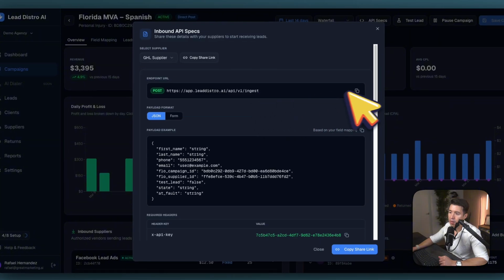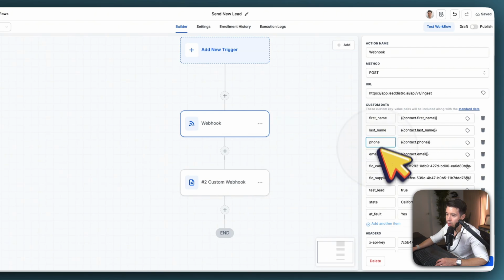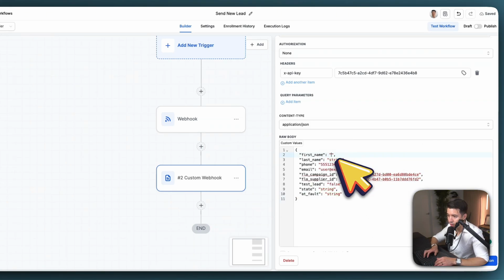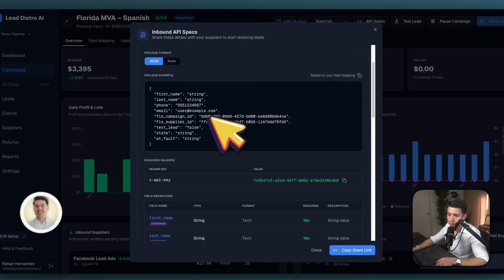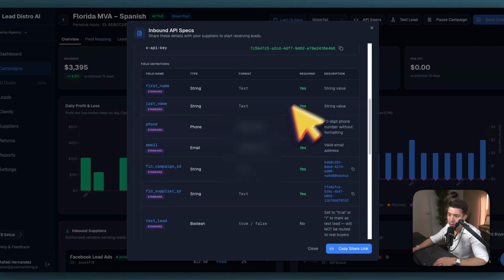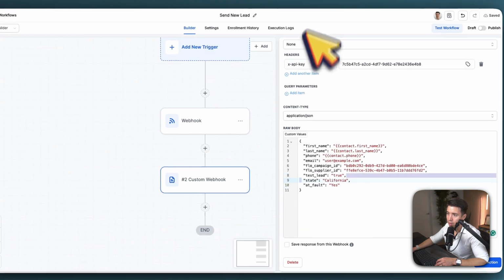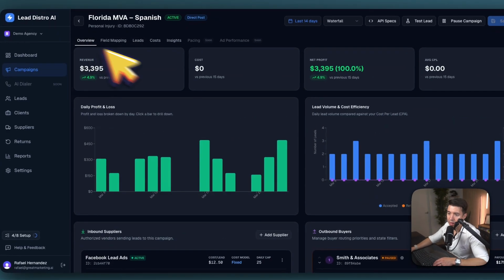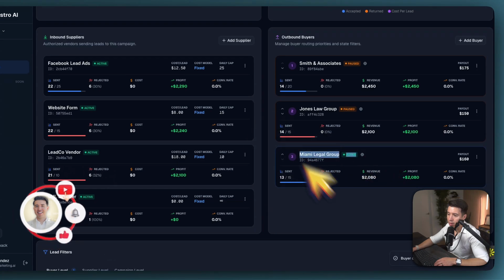GHL Lead Distribution Setup — GHL to Lead Distro AI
73 percent of agency owners completely botch their lead routing systems on day one. In this video, I reveal the exact custom webhook method to route your GoHighLevel leads into Lead Dro perfectly every single time.

If your Facebook ads are generating leads but your sales team isn't getting them, your integration is broken. We are going to fix that. I will walk you through exactly how to avoid the standard webhook trap, secure your Lead Dro API specs, and build a custom JSON payload that maps your data flawlessly. You will also learn the critical test mode secrets that keep fake data away from your paying buyers. This is the ultimate guide to bulletproof lead generation integrations.

Ready to scale your agency without the tech headaches?

AI-Powered Lead Distribution?

📌 𝗖𝗵𝗮𝗽𝘁𝗲𝗿𝘀:
0:00 Intro: The Standard Webhook Trap
0:45 Finding Your Lead Dro API Specs
1:20 Building The Custom GoHighLevel Workflow
2:00 Mapping Your JSON Custom Values
2:50 The Test Mode Secret
3:20 Adding Your API Key To The Header
3:50 Setting Up Buyer Routing Rules
4:20 Conclusion and Next Steps